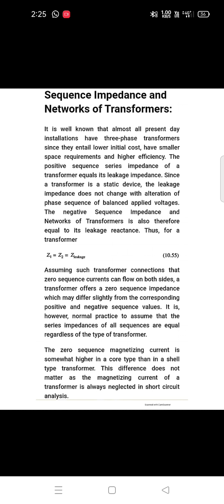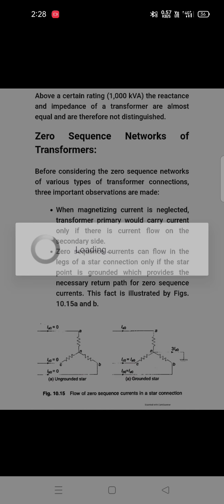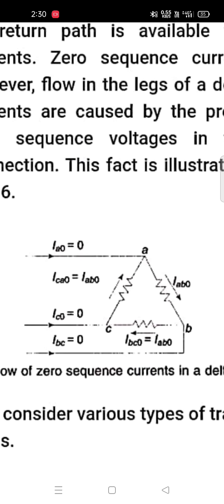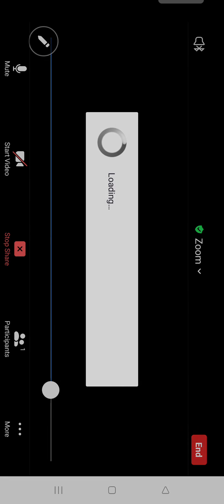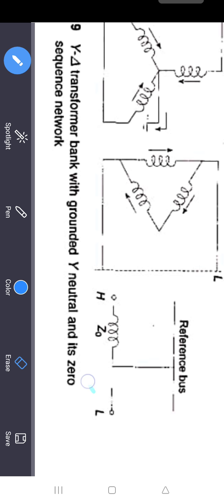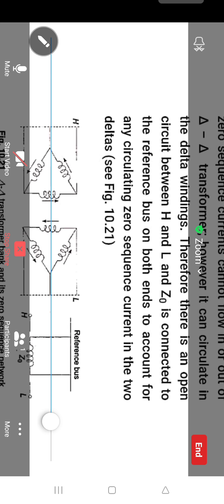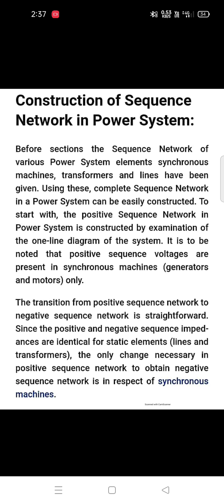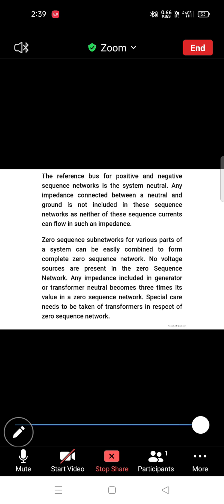Sem5 PSII-Symmetrical Components Lecture 4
Electrical Engineering
Semester 5
Subject : Symmetrical Components
Topic : Sequence Impedances and networks of Transformer